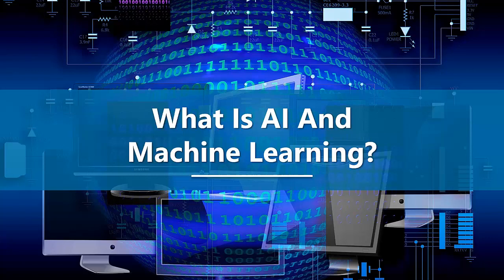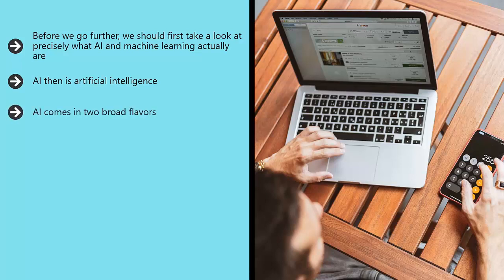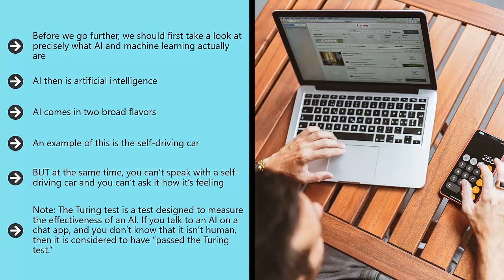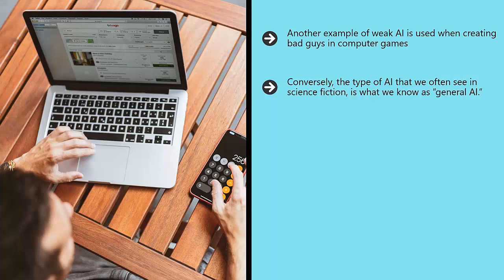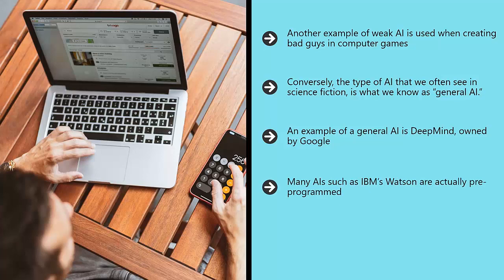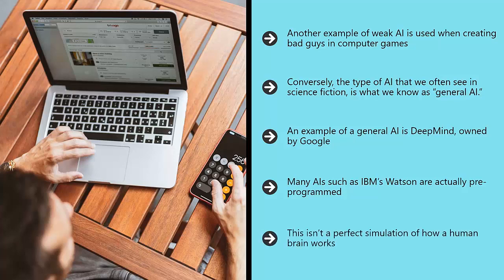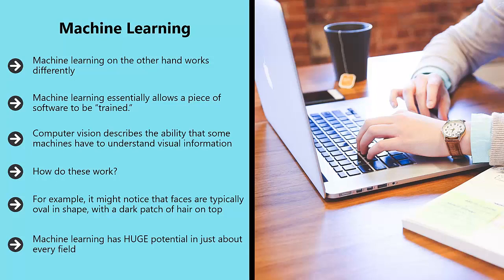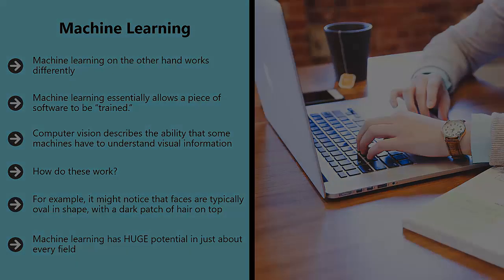earn 100usd with artificial intelligence in digital marketing